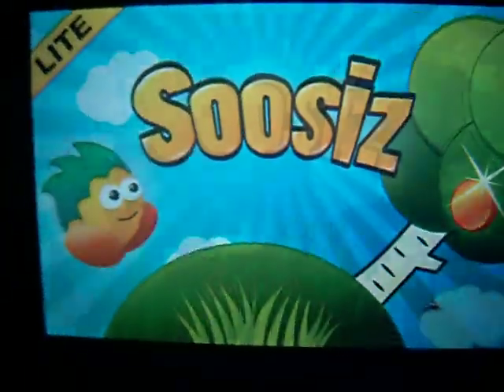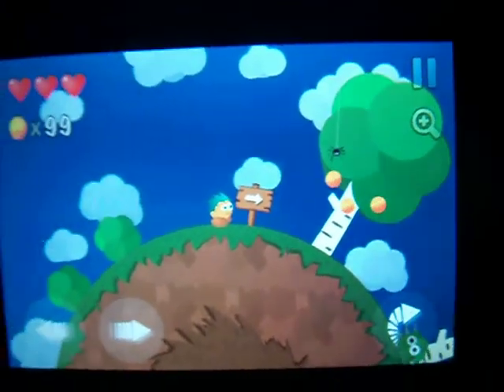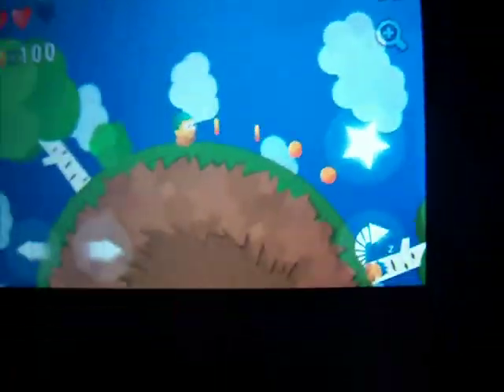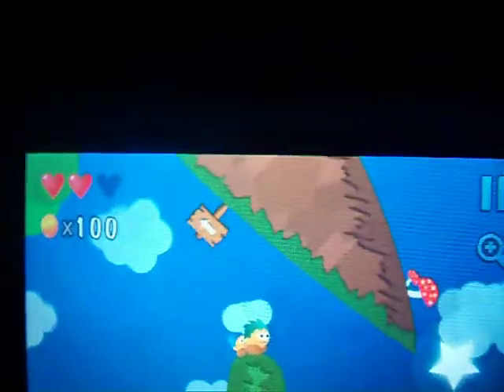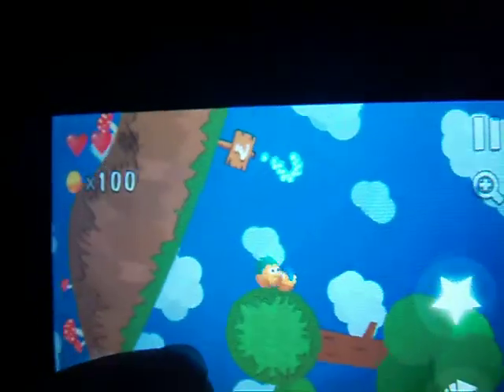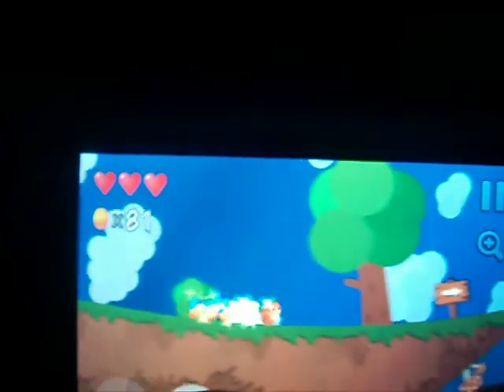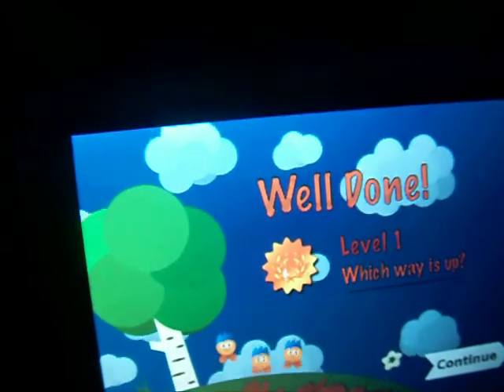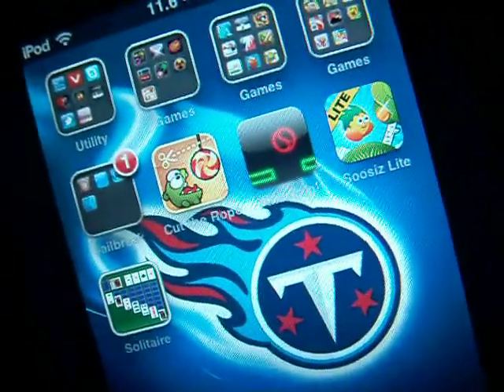iPhone App Review: Soosiz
this is a cool app